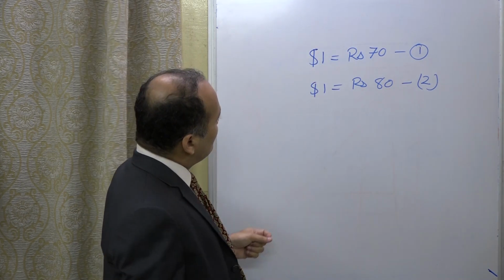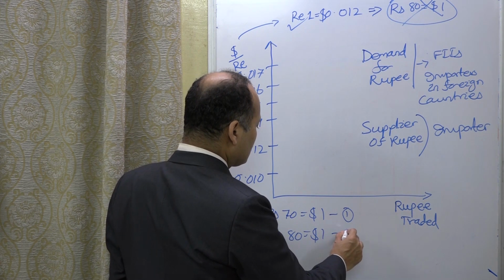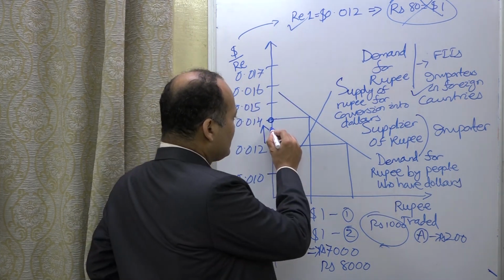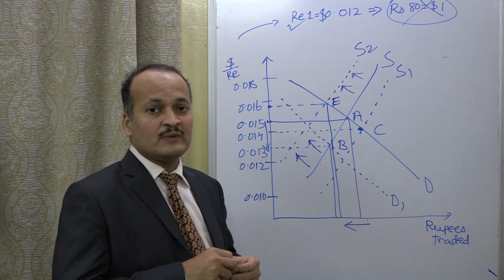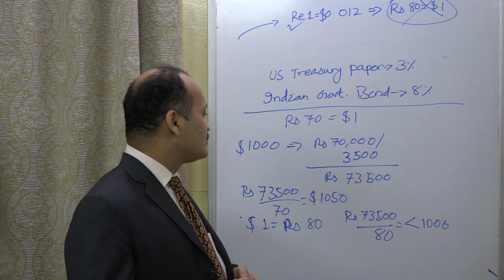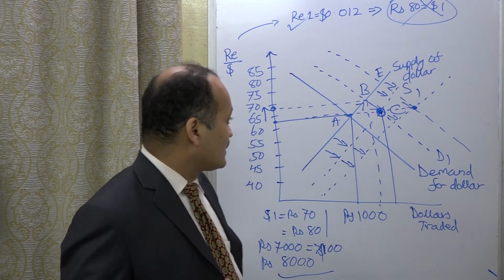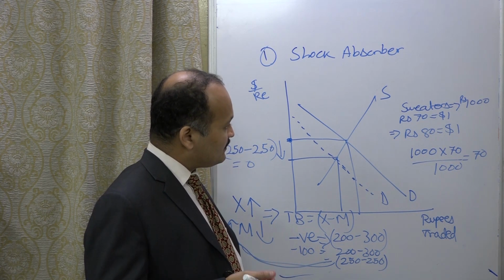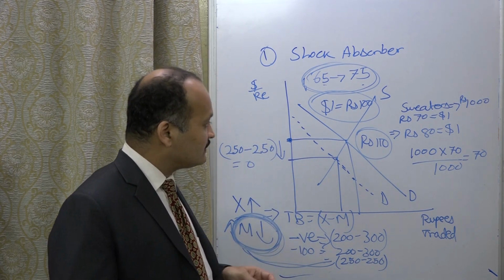Session 8 Exchange Rate